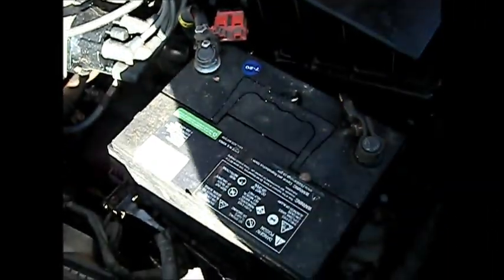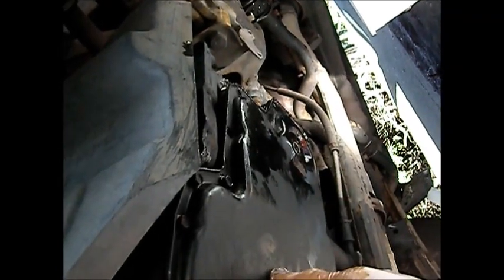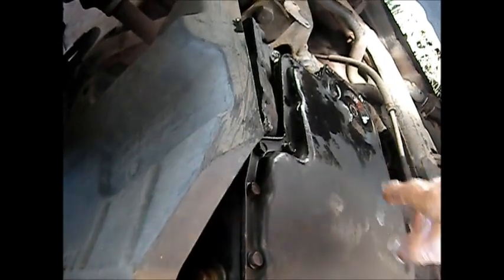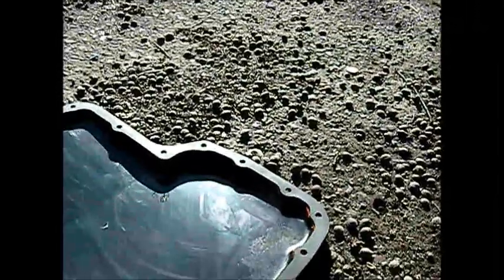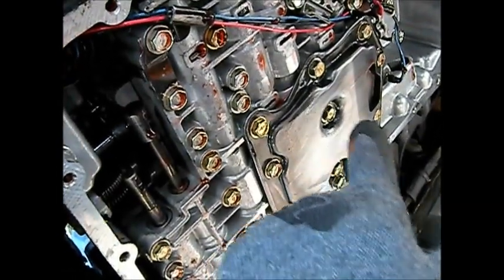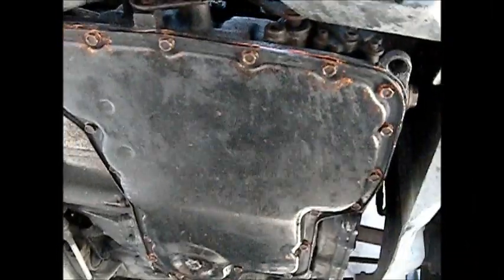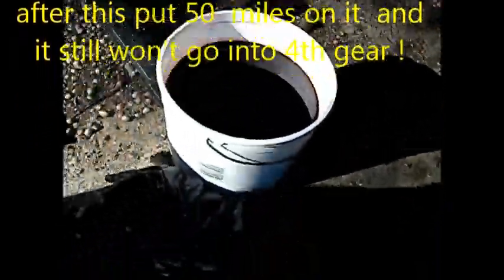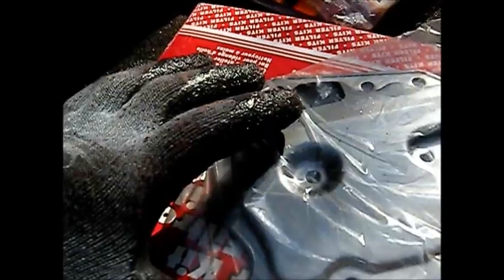92 Sentra trany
see my previus videos on the Sentra. Service bulletin indicates design flaw causing improper function.